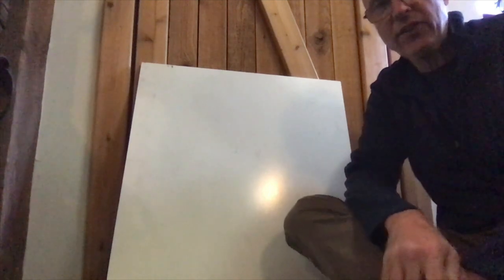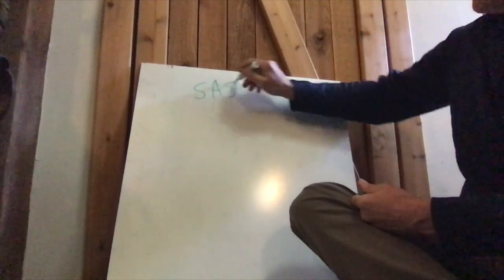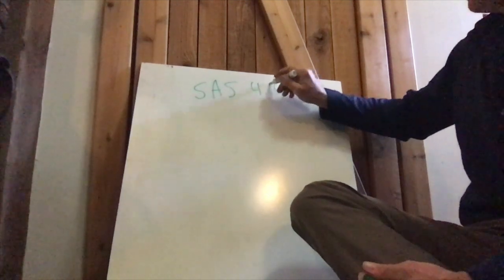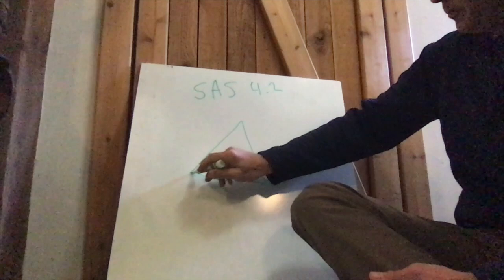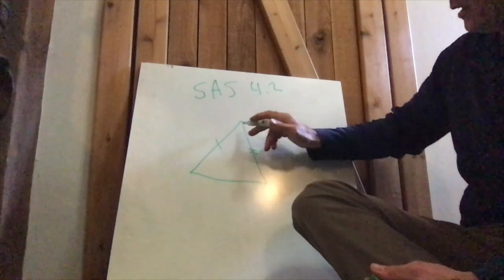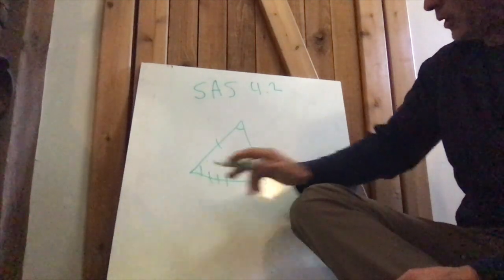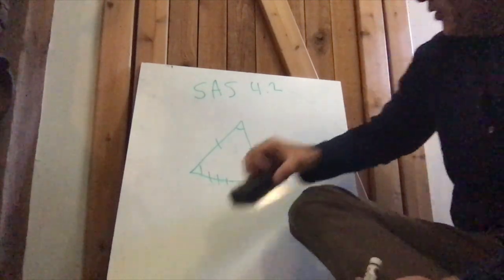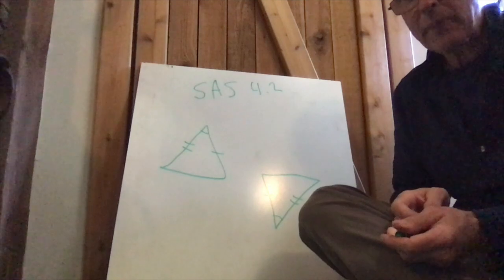Geoemtry Chapter 4-3: Congruent Triangles, SSS and SAS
This video is about Geoemtry Chapter 4-3: